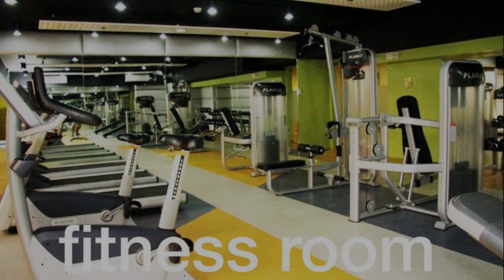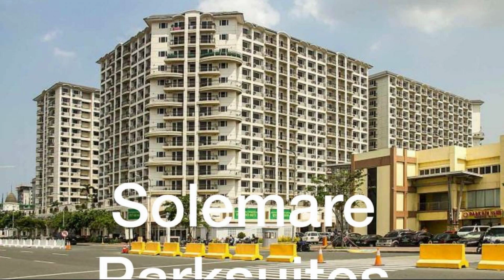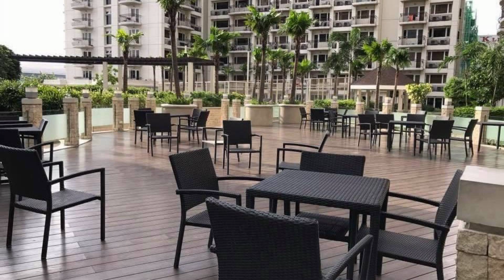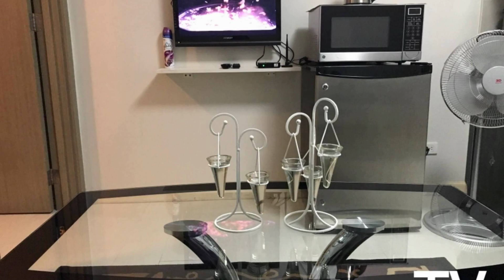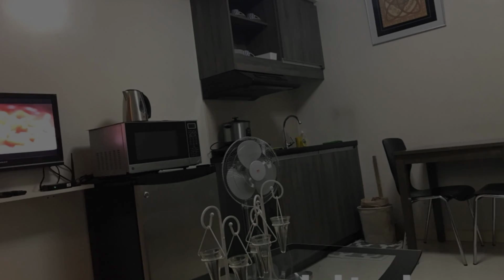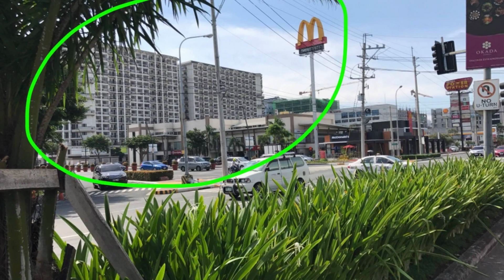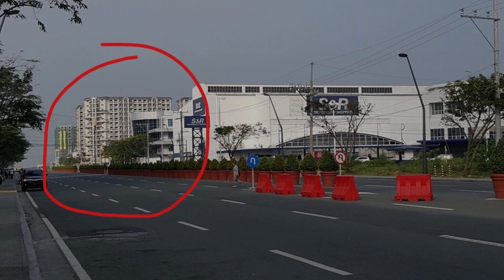Staycation at SoleMare Parksuites, Manila, Philippines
Searching For
1. Staycation at SoleMare Parksuites - Manila
2. Staycation at SoleMare Parksuites - Manila Virtual Tour
3. Staycation at SoleMare Parksuites - Manila Rooms
4. Staycation at SoleMare Parksuites - Manila Amenities
5. Staycation at SoleMare Parksuites - Manila Videos
6. Staycation at SoleMare Parksuites - Manila Offers
7. Staycation at SoleMare Parksuites - Manila Deals
Audio Credit:
Track Title: Reasons To Hope
Artist: Reed Mathis